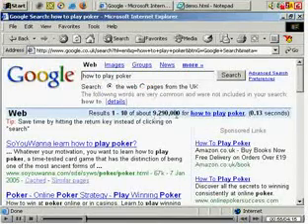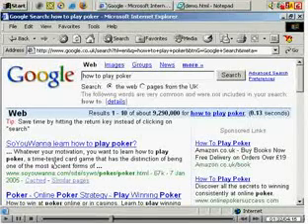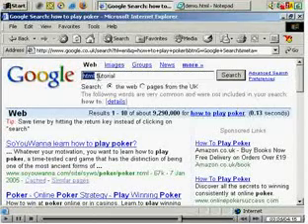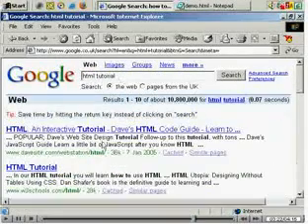On Page Search Engine Optimization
Introduction to On Page Search Engine Optimization